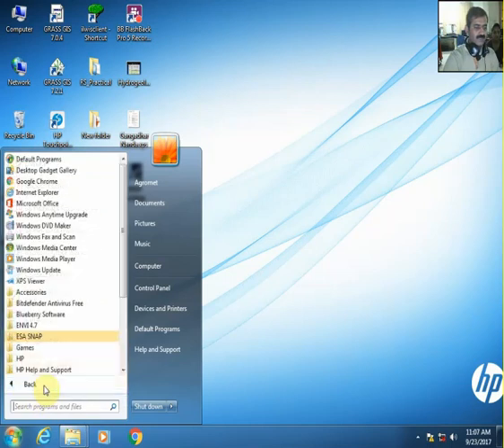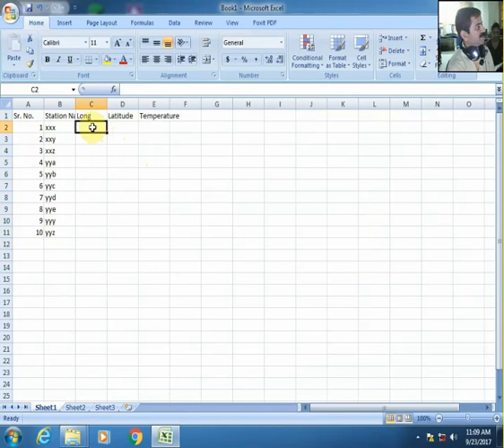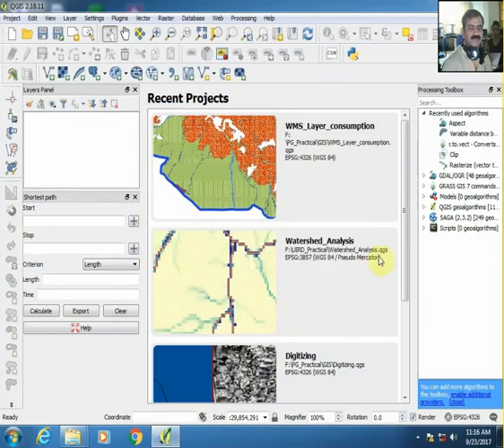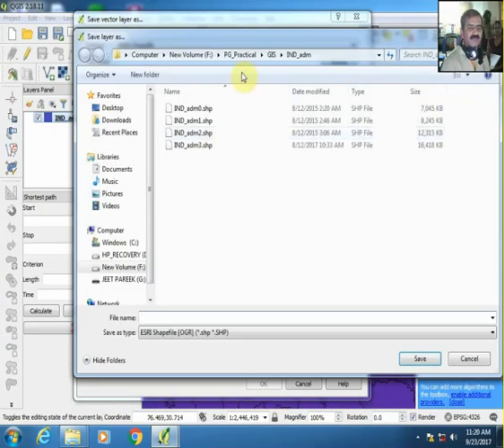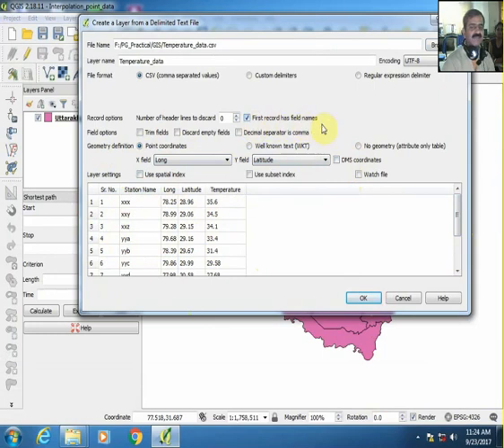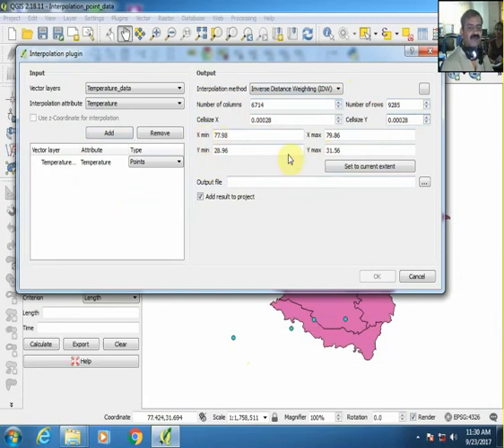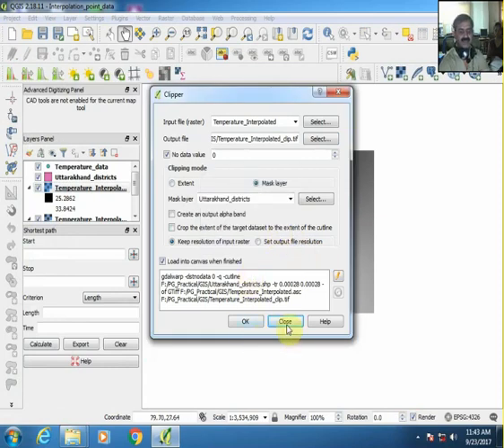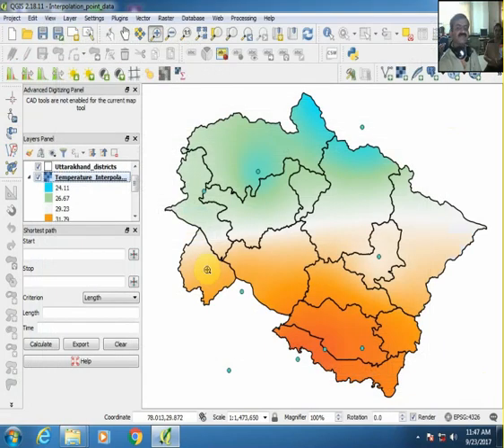Interpolation Point data QGIS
Spatial Interpolation of point data using QGIS